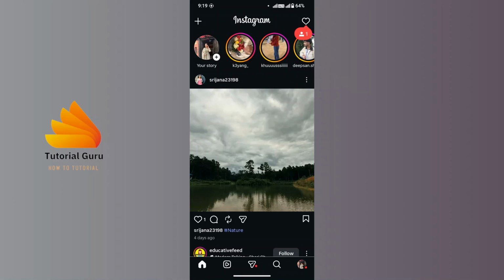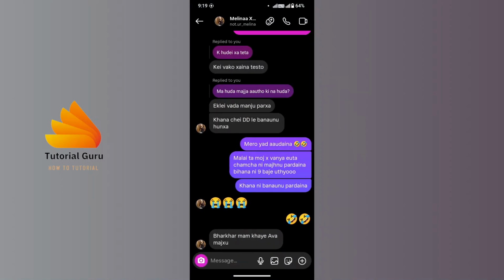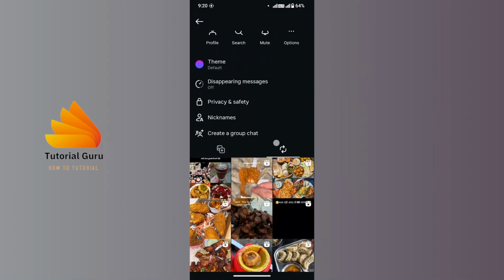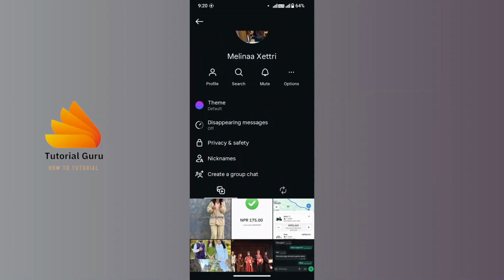How to View Media and Files on Instagram | See Photos, Videos & Shared Files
In this video, you’ll learn how to view media and files on Instagram step by step using the latest Instagram 2025 update. Instagram stores photos, videos, voice messages, and shared files in chats, and this tutorial shows how to find and manage all your media in one place.